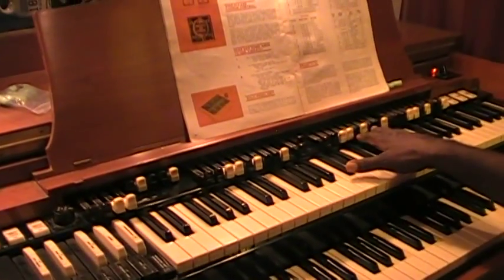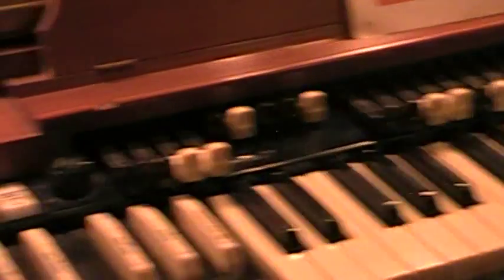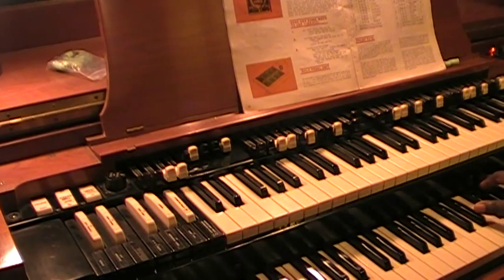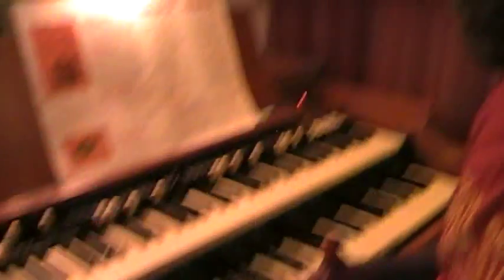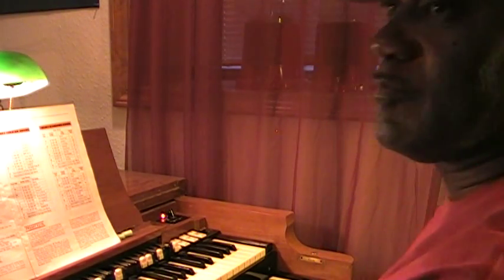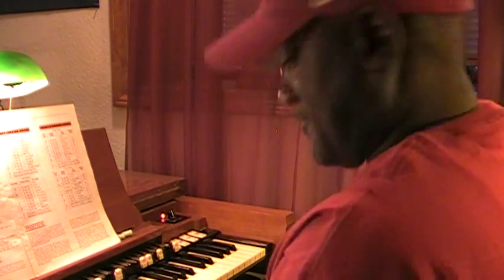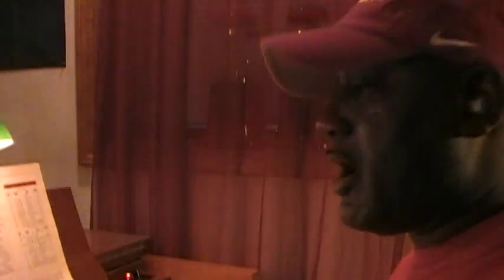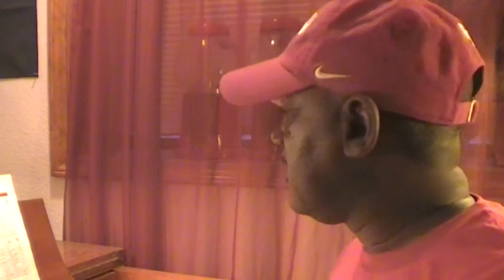Use of the Swell & Great Switches On The Hammond Organ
Locking Top Console:  Owners Players Guide